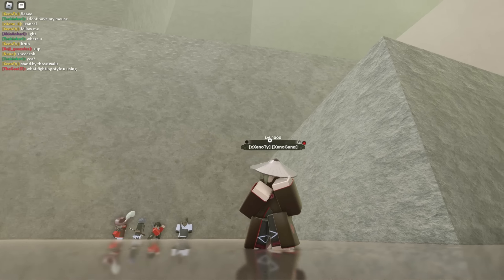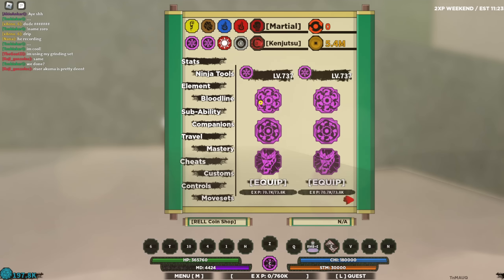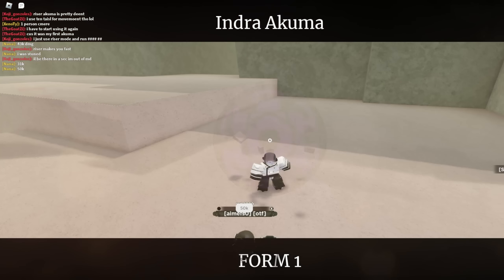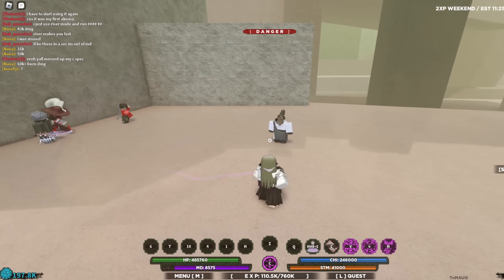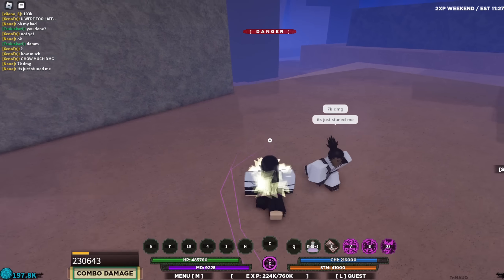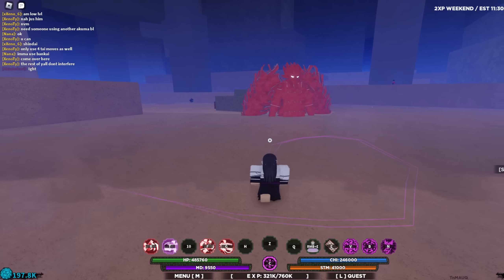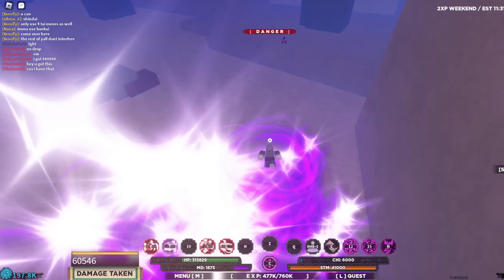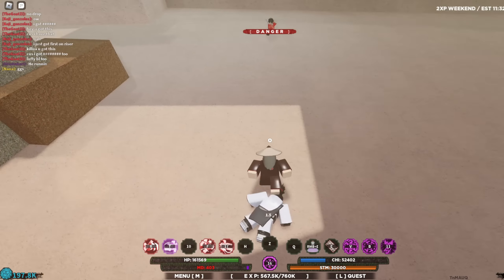[CODE] Indra Akuma Purple Full Showcase Shindo Life | Shindo Life Indra Akuma Showcase Rellgames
Shindo Life Is A Naruto Roblox Game Made By Rellgames. The Best Naruto Roblox Game On The Platform As well. No other roblox naruto game was as good as this one. Rellgames have made a lot of other roblox naruto games like shindo life.